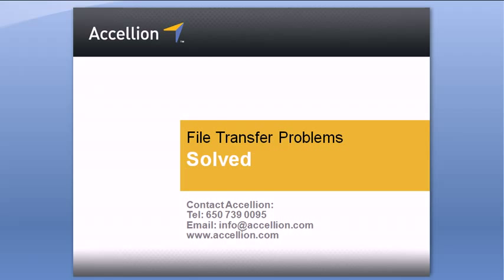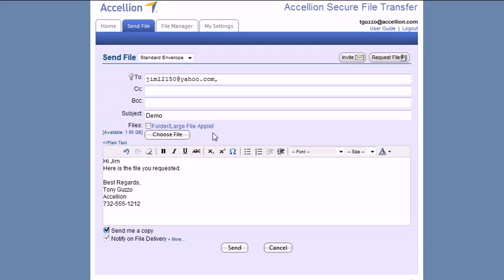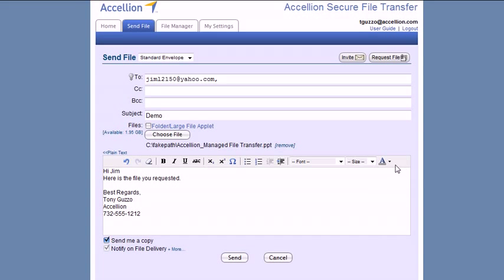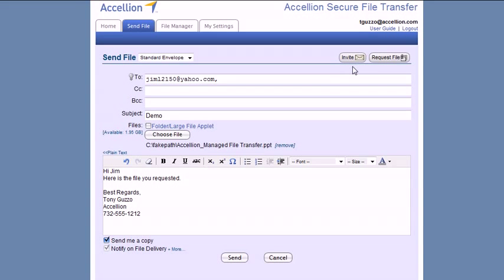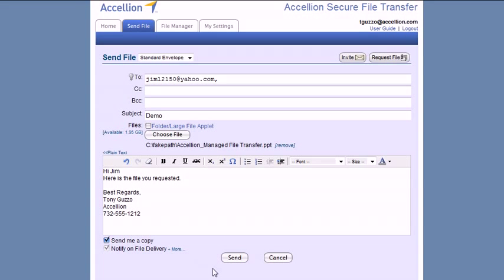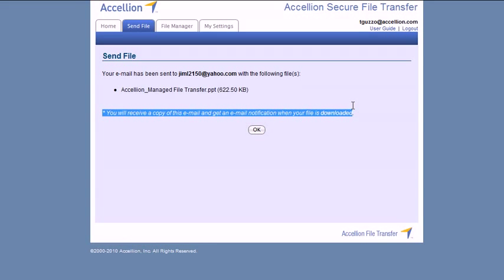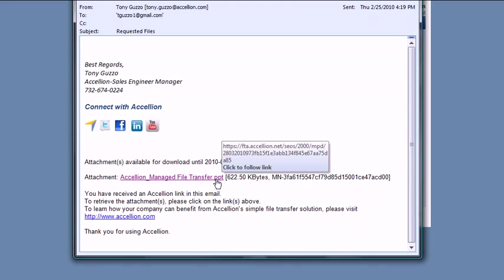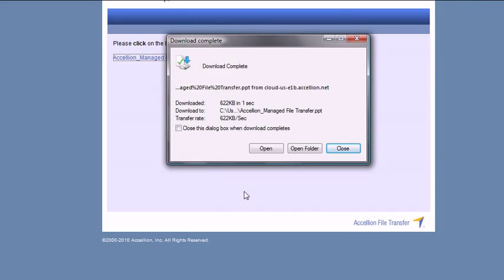Accellion: Secure File Transfer - Web Interface Demo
This online demo takes you through logging into the Accellion web interface, sending a file and a sneak peek at some of Accellion's end user file tracking and management capabilities.